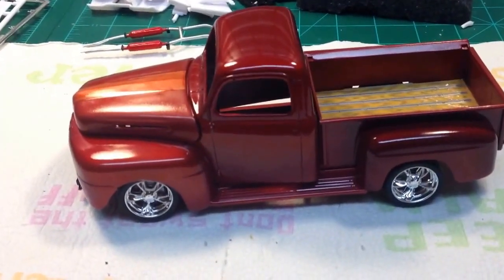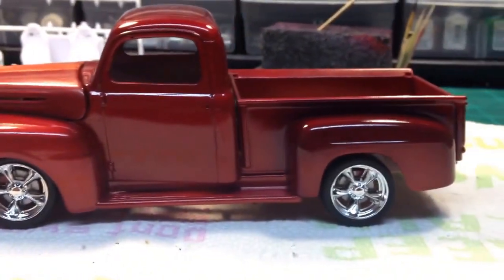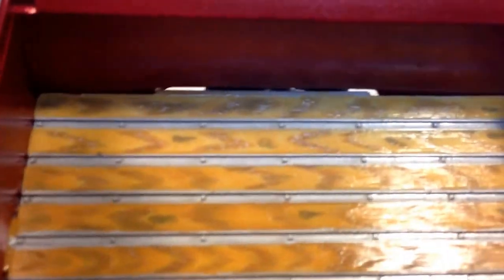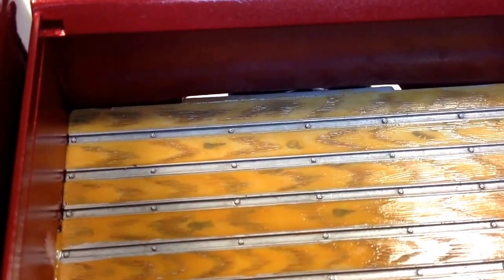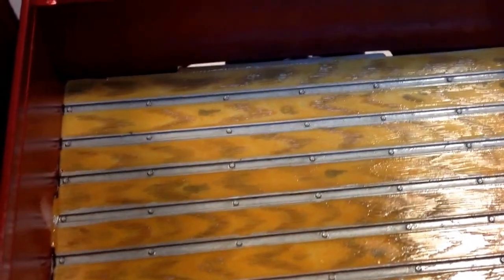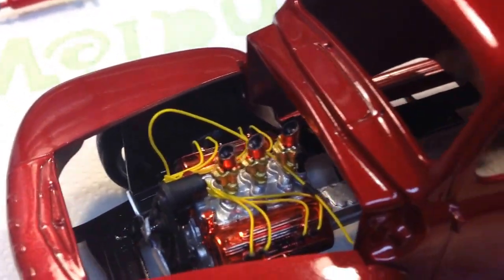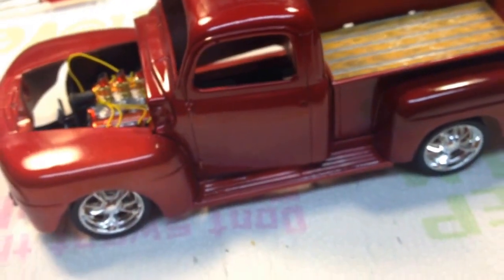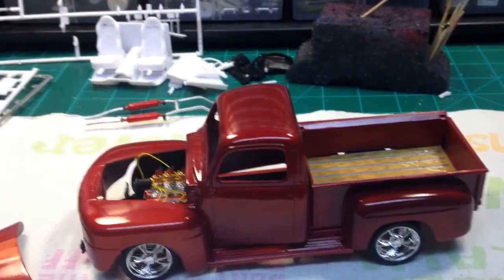Bench update on the 50 ford